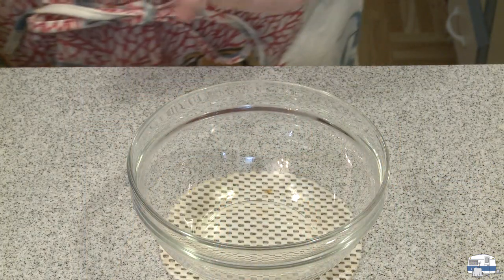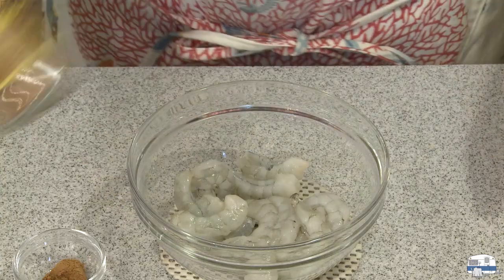Instant Pot Seafood and Rice made easy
I chose to try something simple. I wanted a one-pot dinner, but I used a skillet to sear the scallops. That could be optional, and if you use bay scallops a skillet isn't necessary at all. This was an experiment that went well. Using only the residual heat in the Instant Pot after cooking the rice, I was able to cook the seafood. Don't try that with raw chicken, which needs to be cooked to 170°F (77°C) for safe eating.

And some people tell me my voice has a natural ASMR quality.